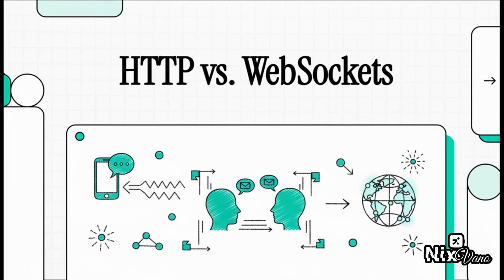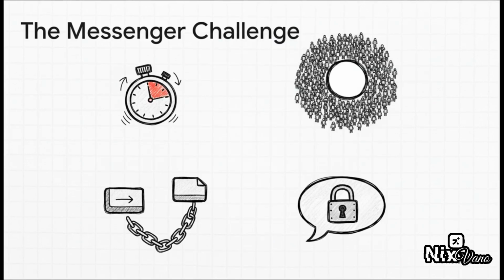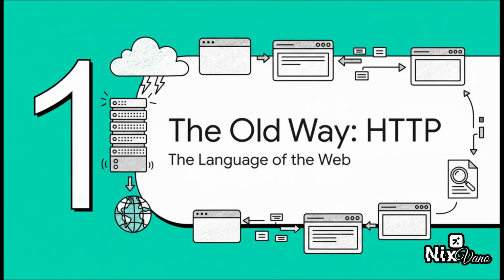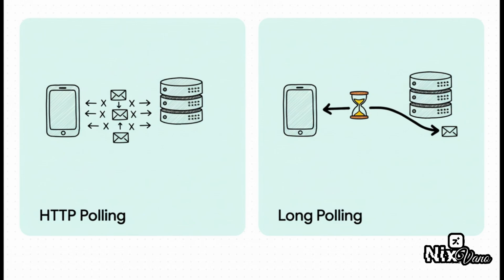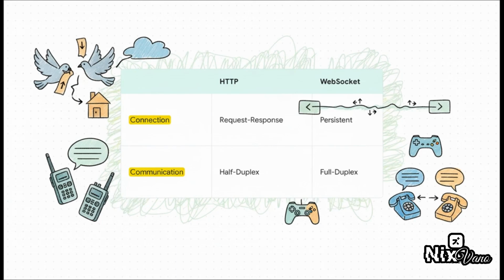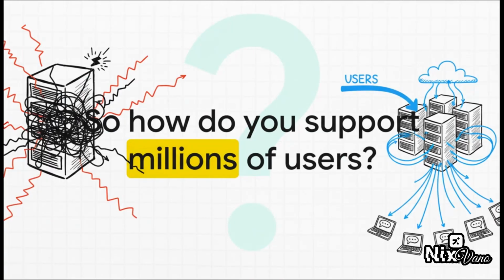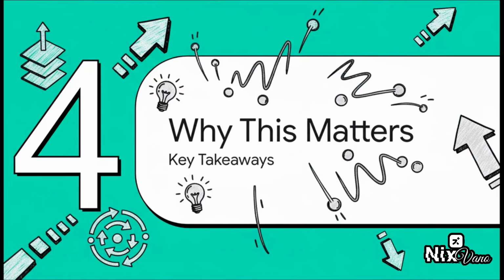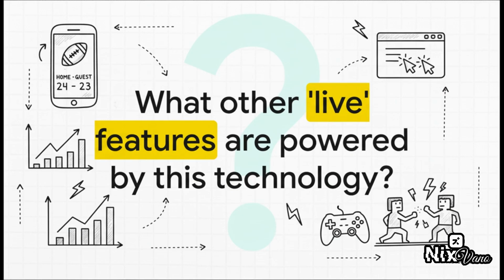HTTP is DEAD for Messenger Apps. The Tech Behind Million-Dollar Chat Apps Explained.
Ever wonder how messages on your favorite apps pop up instantly without you having to refresh the page? The secret isn't magic—it's architecture.

In this video, we break down the exact technology that powers modern communication. We are putting the old, slow "HTTP Request" system head-to-head with the lightning-fast, bi-directional power of WebSockets.

Whether you are a tech enthusiast wanting to understand how the internet works, or a business owner looking to build the next big platform, understanding this data flow is crucial. This is the exact same high-performance architecture required to build seamless, real-time messenger platforms like Dixchat.

In this video, you'll learn:

Why standard websites (HTTP) are too slow for chat.

What a "WebSocket" is and how it keeps data flowing instantly.

Why real-time architecture is the secret to scaling modern web apps.

🏢 Looking to build a custom web app for your business?
Building scalable, real-time applications requires serious technical expertise. At NIXVANO DIGITAL LABS LTD, we specialize in the complex architecture required for dynamic web apps, live dashboards, and messenger platforms. We don't just build websites; we build the intricate systems that keep your users connected instantly.

👉 Book a free consultation with us today: Nixvano.com